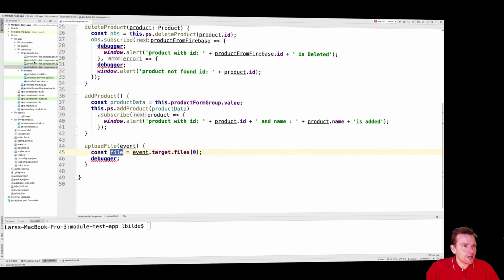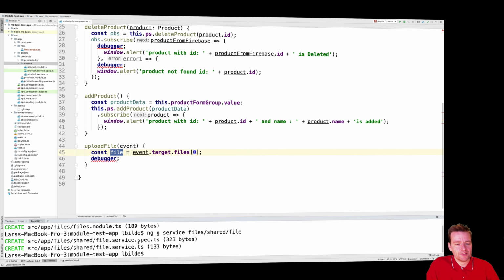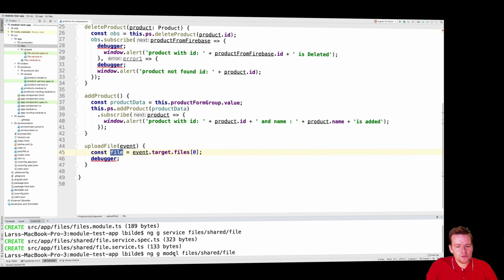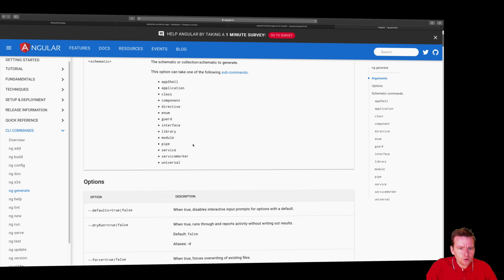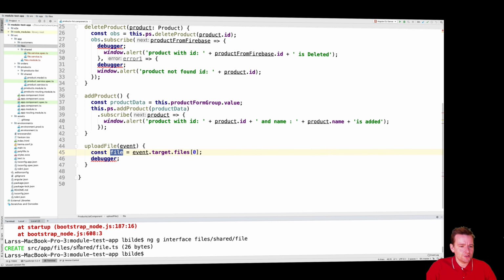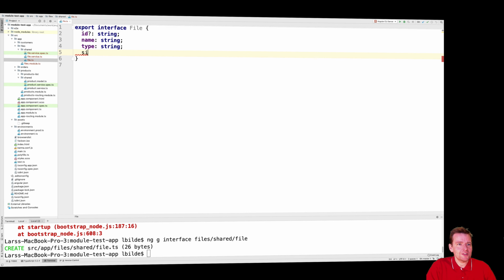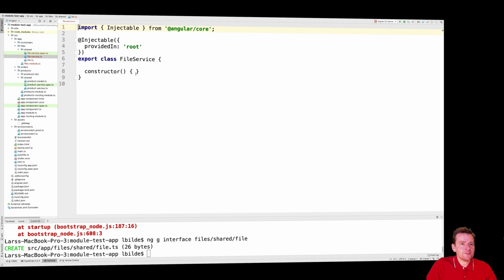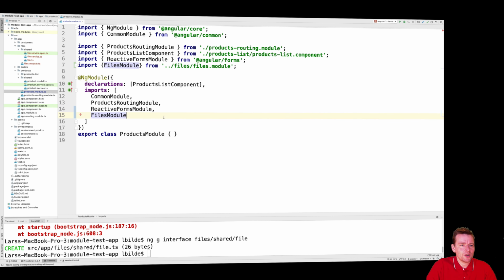Advanced Web Apps 2019 Angular | S1P29 | Files Module and Service